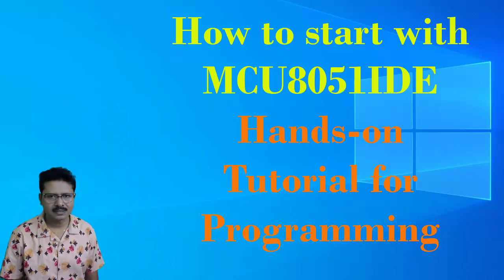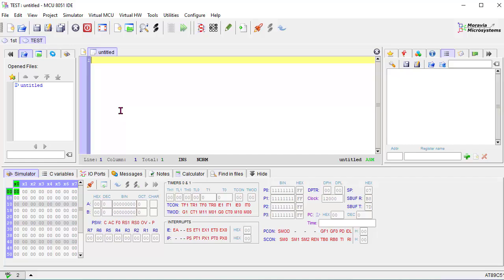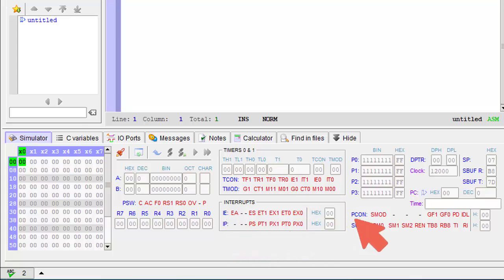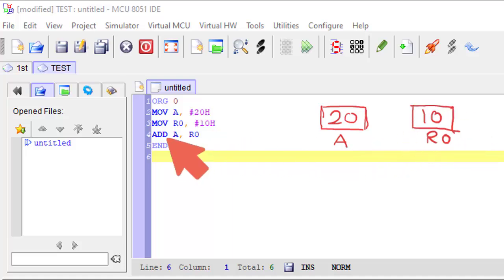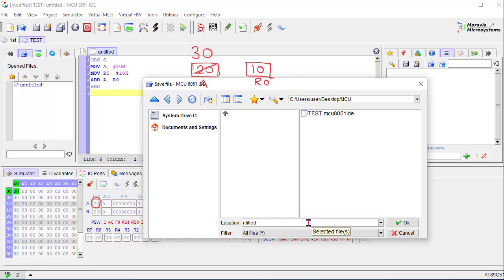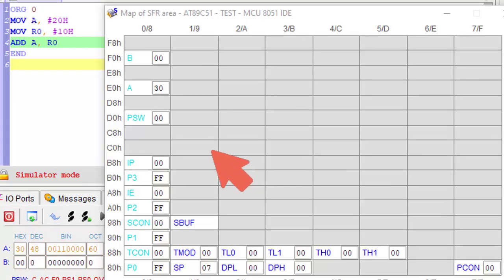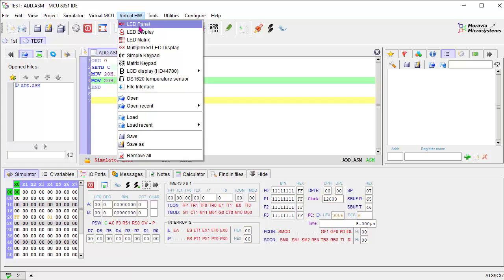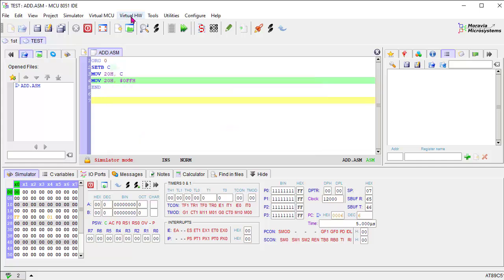[mcu8051ide] How to start with mcu8051ide: Hands-on Microcontroller programming with 8051 simulator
In this tutorial here i have discussed how to start with mcu8051ide. How and where to write program, how to run simulation and how to verify output  of program.